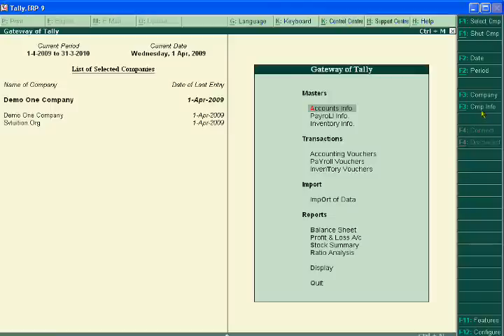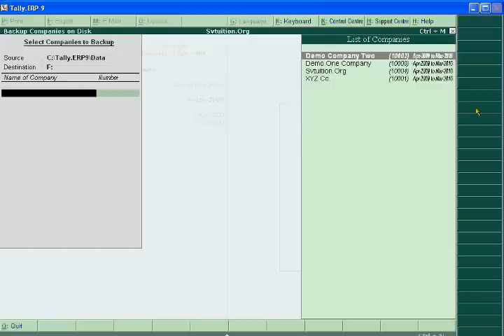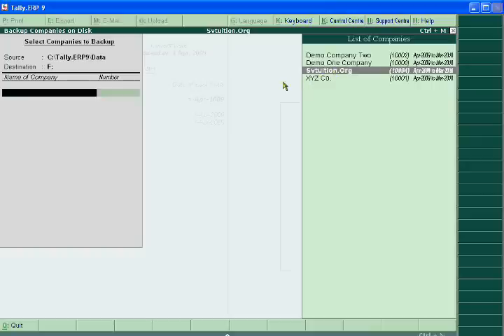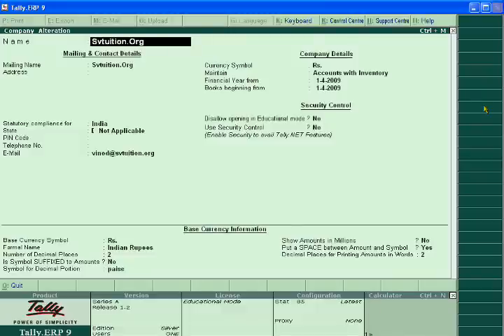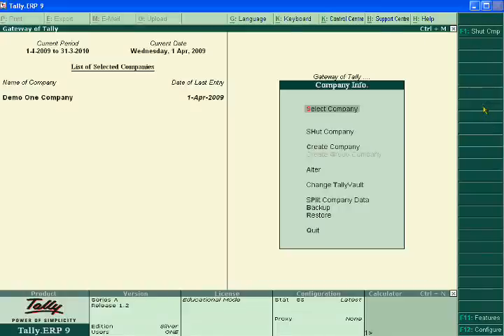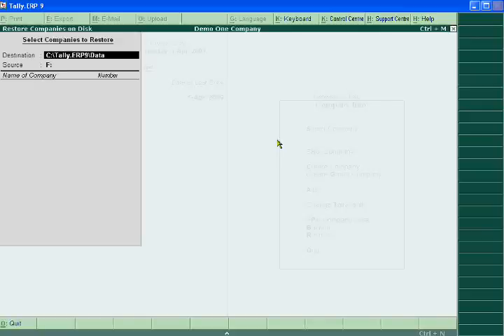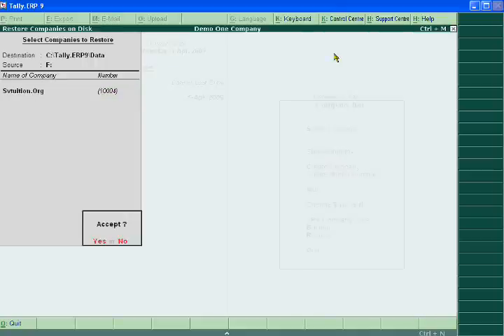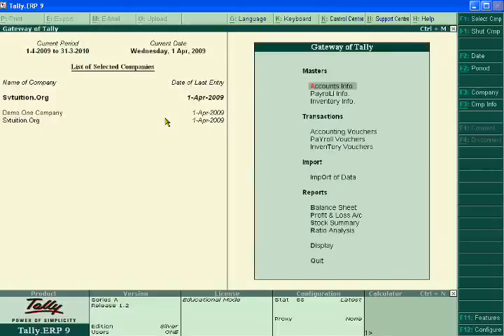Tally.Erp 9 Help for Using Backup and Restore Tools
On the eve of Deepavalli Festival , I am bringing new Tutorial of Tally.ERP 9 for commerce and CA students . This video is the part of tutorial of using backup and restore tool of Tally.ERP 9 , full tutorial learn at above link .